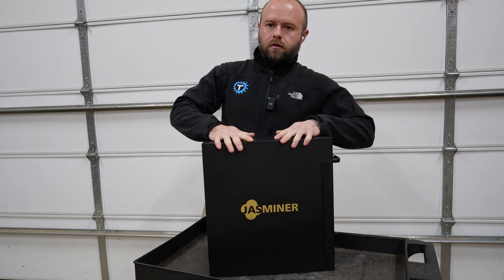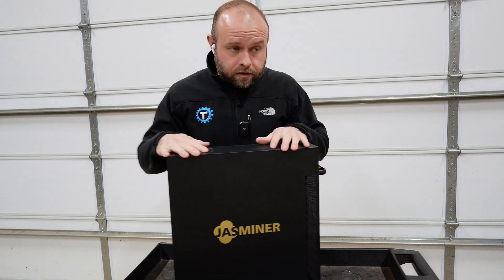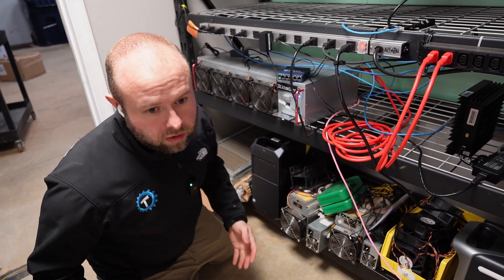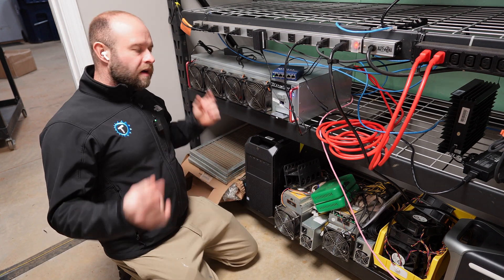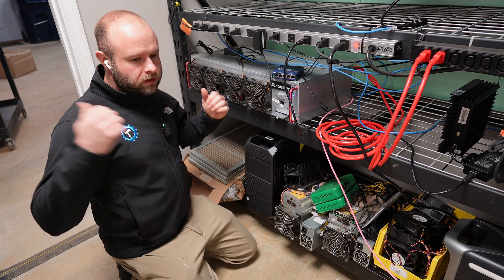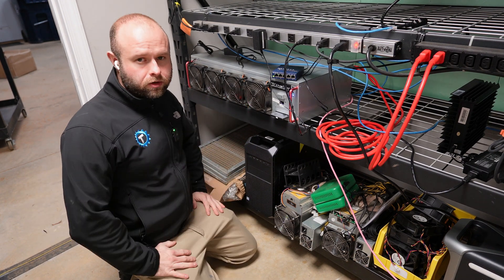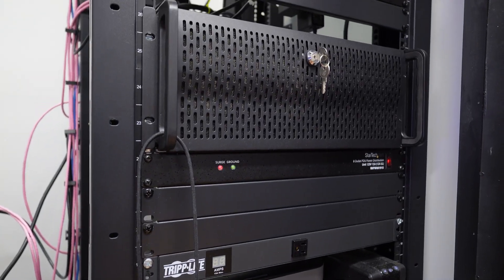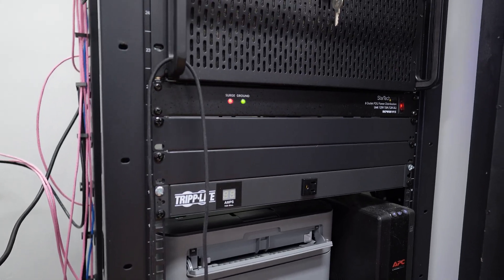This NVIDIA card is HOT for mining. Why am I DUMPING it?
⚙️ Mein Links  ⚙️
⛓ TheTechnicals.io
⛓ Amazon Store
⛓ Buy my 3d printed stuff: TechnicalsMatt.etsy.com

Code “TECHNIALS” for a discount